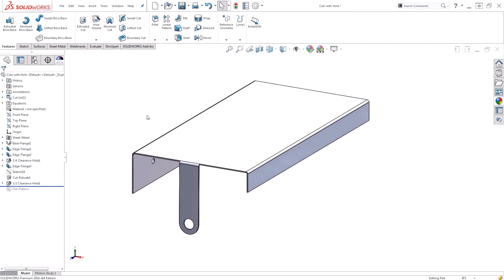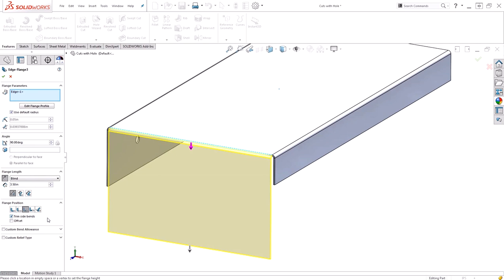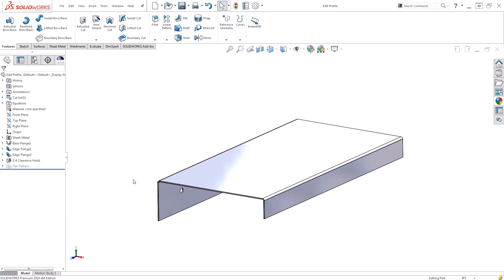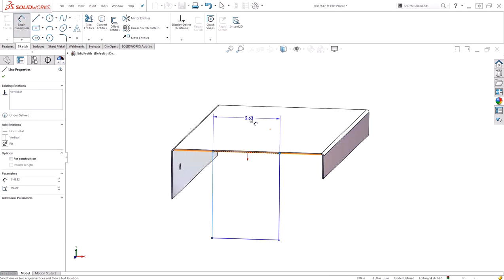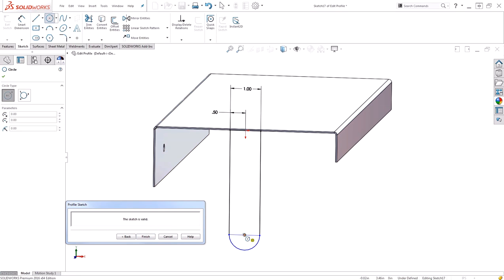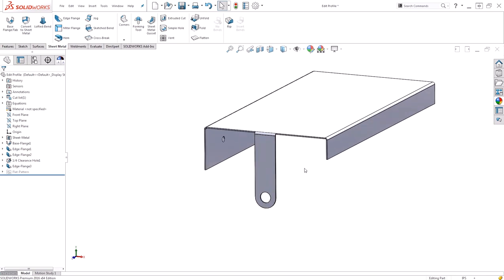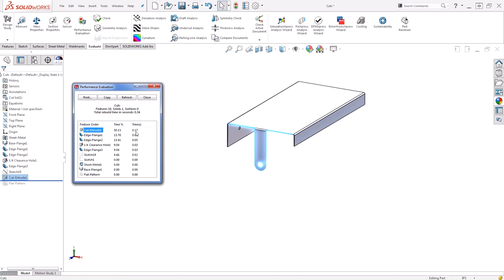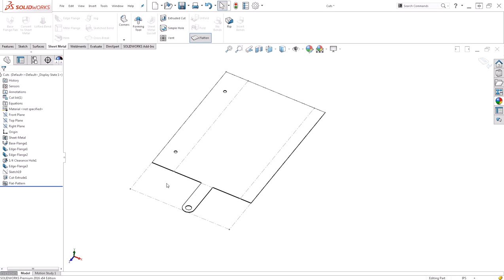Edge Flange and Cut vs Edit Flange Profile in SOLIDWORKS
"Take a look at two methods for creating a sheet metal edge flange that isn't full sized or has a unique shape. We explore the option to cut away excess of simply shape the flange from the start.

Presented by Tyler Braginton